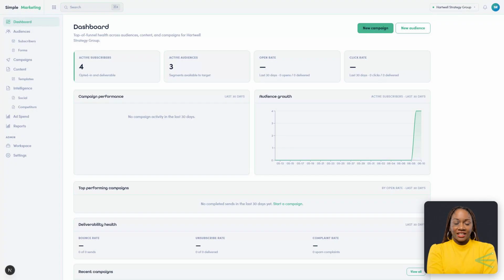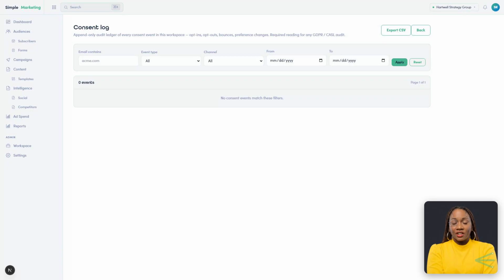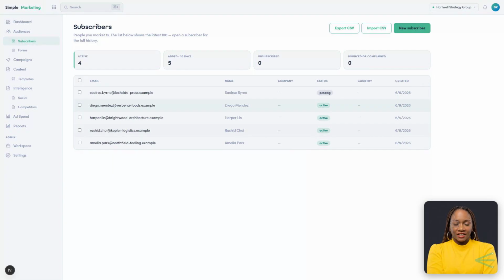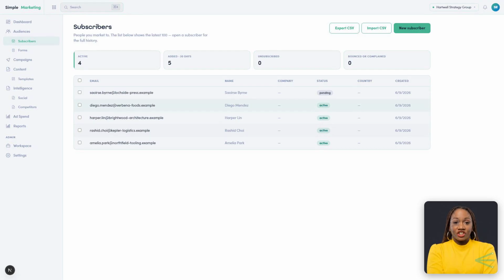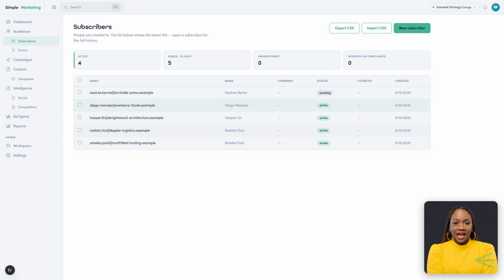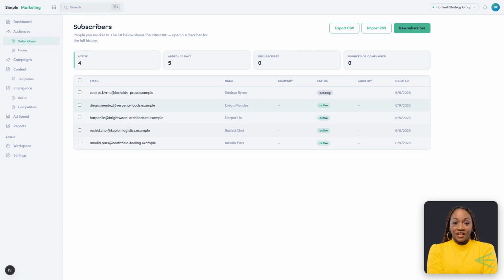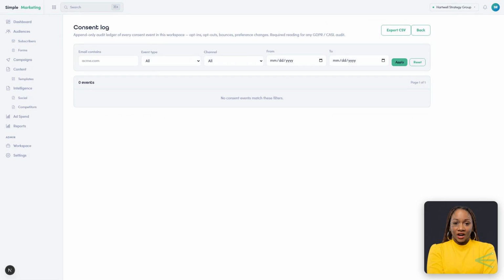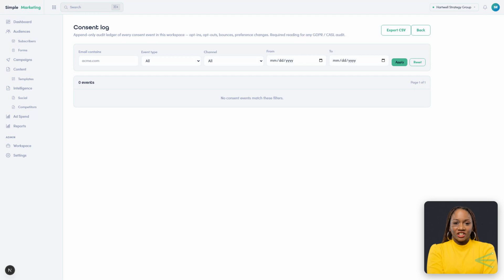2.2 — Handle consent and the lawful basis | Simple Marketing Training